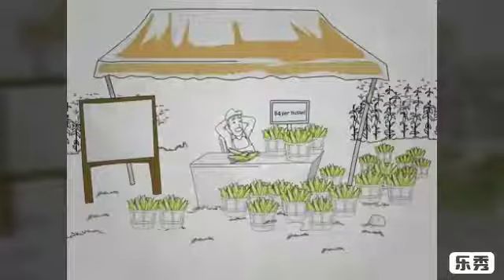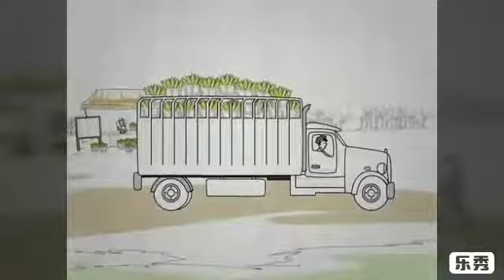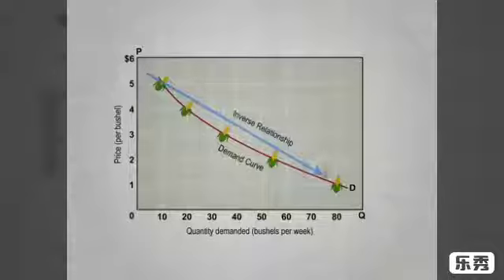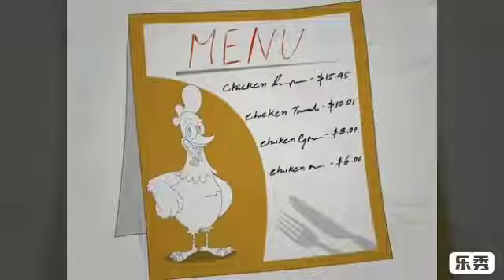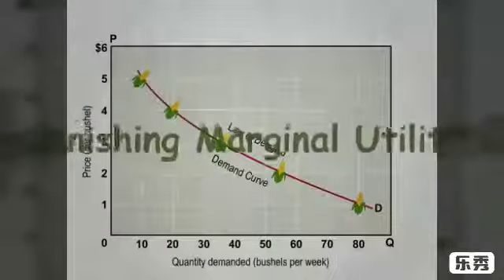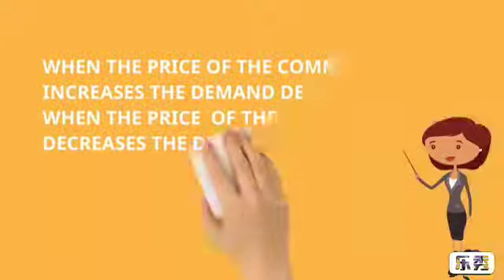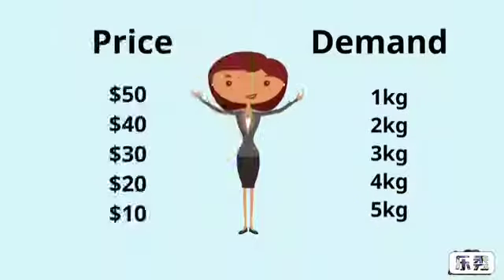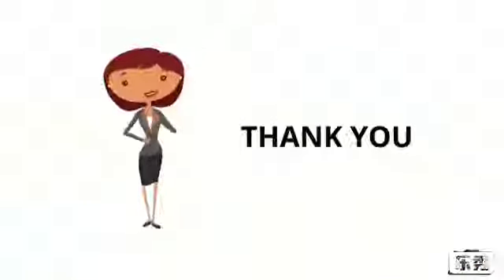The Law of Demand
The Law of demand in Economics